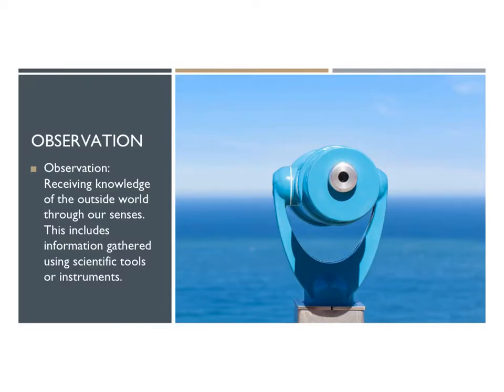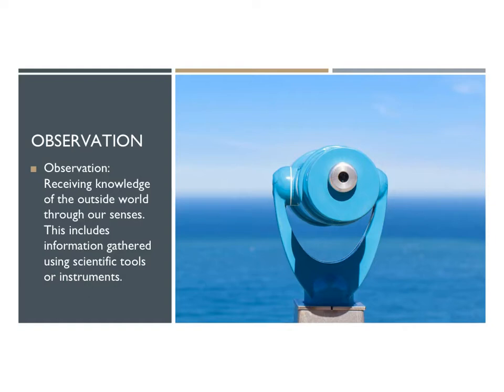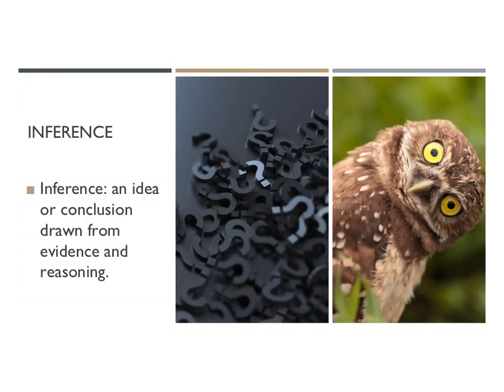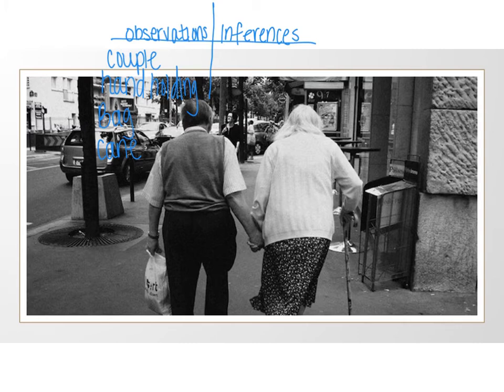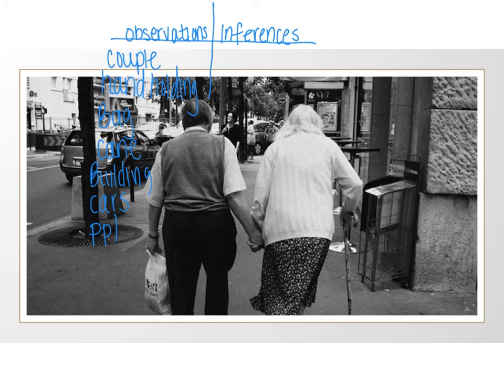Observation vs. Inference Notes